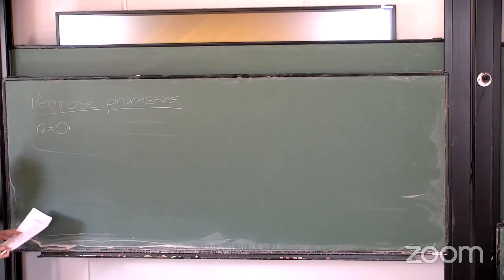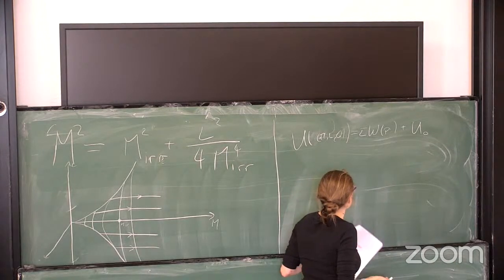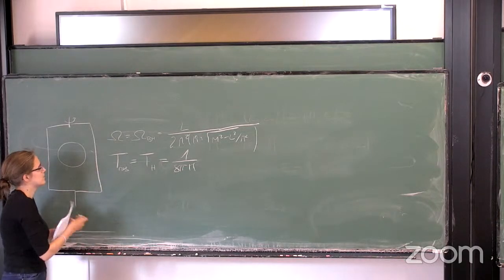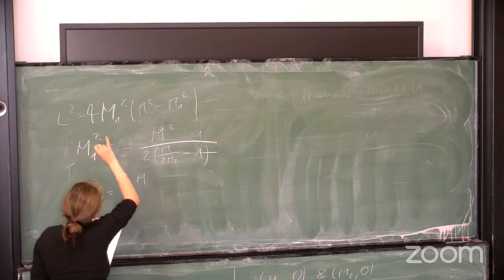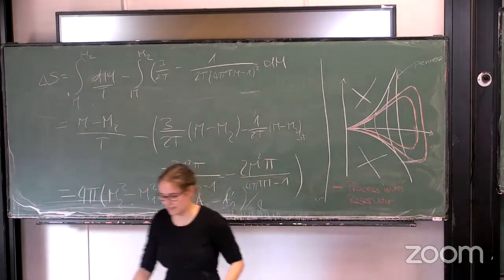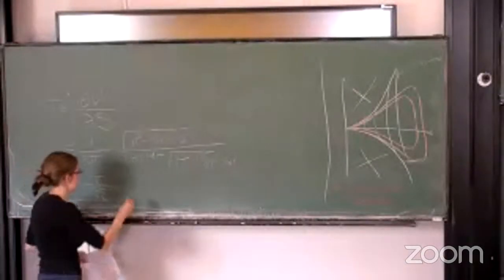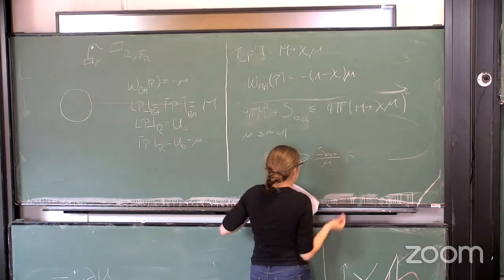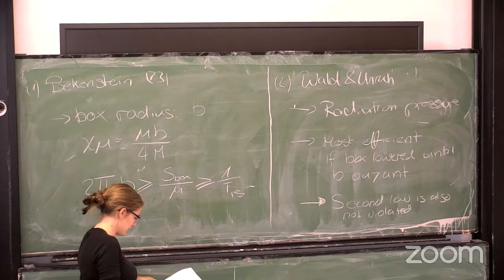Black hole thermodynamics Pt 2 | Ladina Hausmann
Quantum Thermodynamics School 2021
23-27 August 2021, Les Diablerets, Switzerland